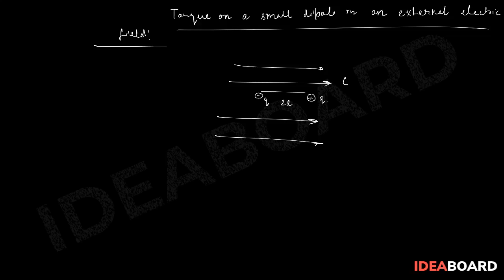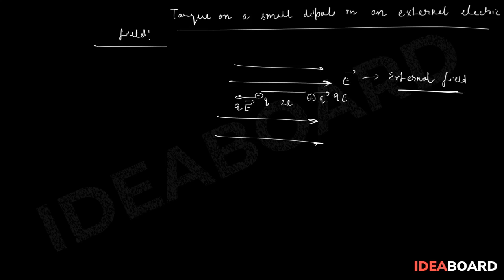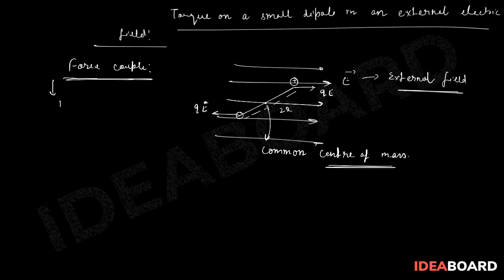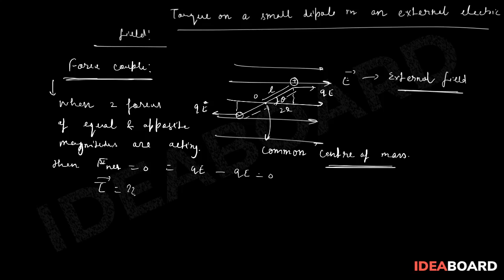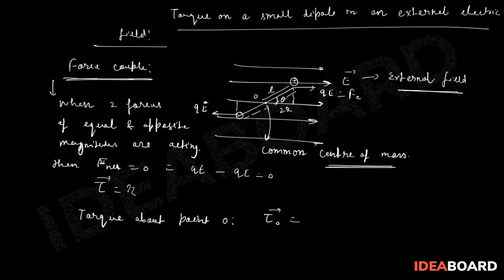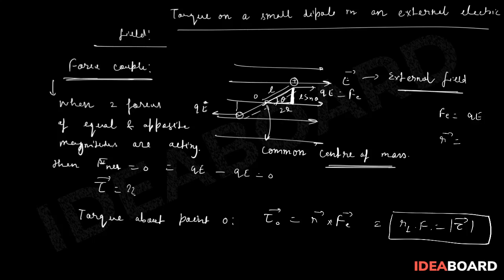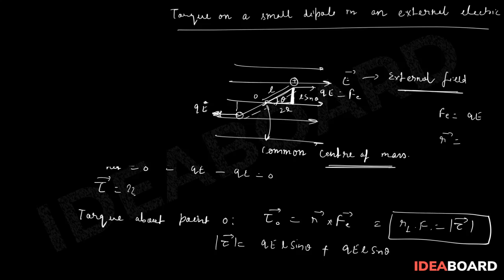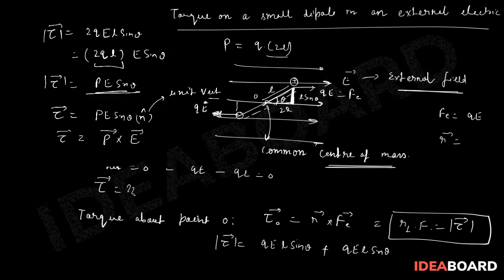Torque on a Dipole in Eexternal Electric Field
Electric Charges & Fields